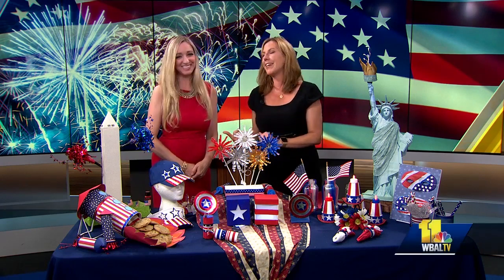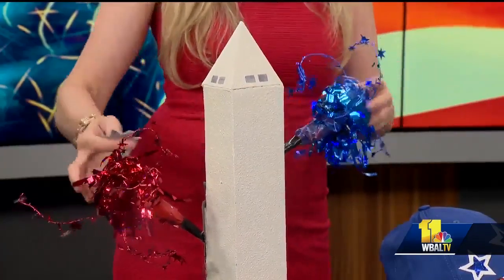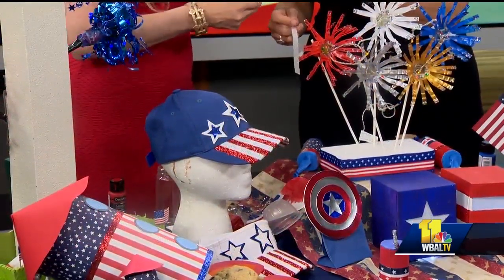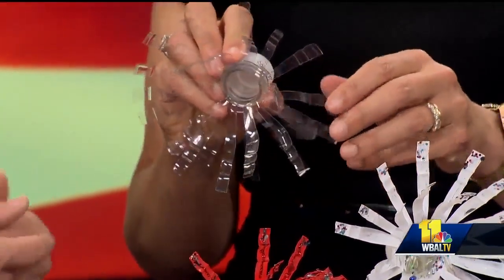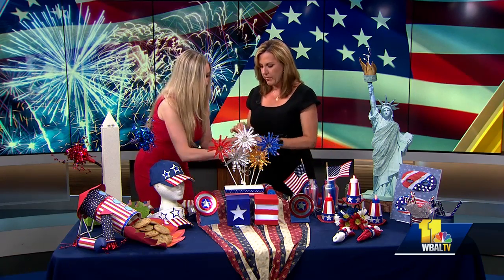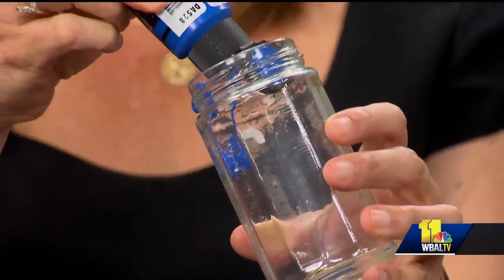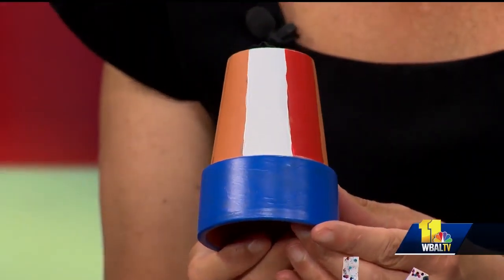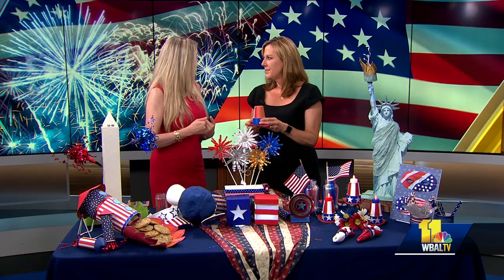Easy, DIY Fourth of July crafts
Craft expert Gina Tepper makes easy, DIY Fourth of July crafts.